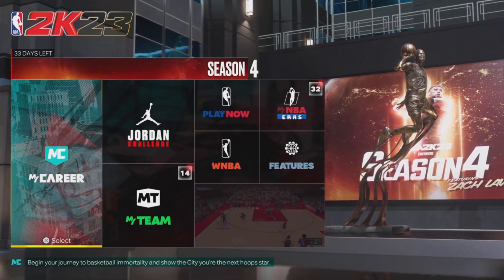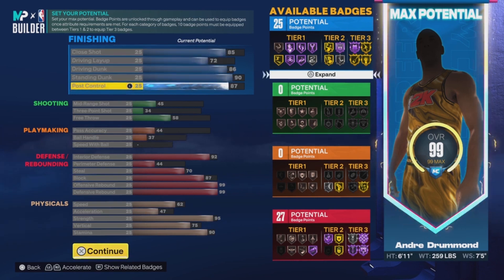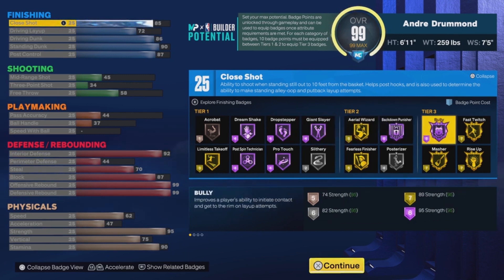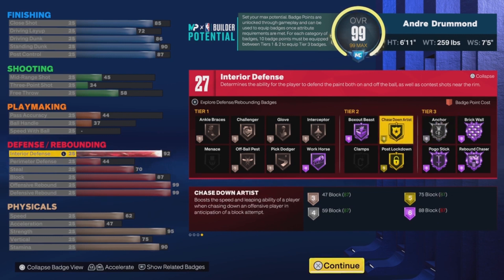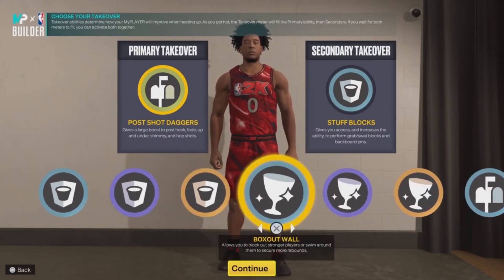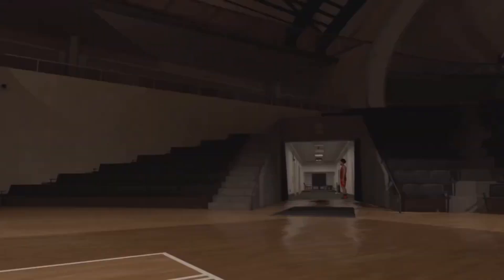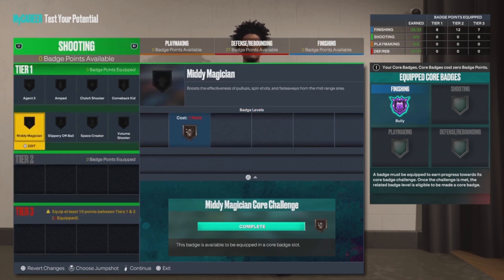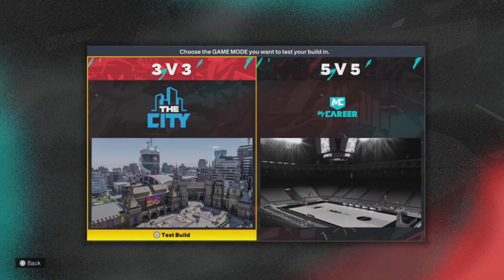HOW TO MAKE A REPLICA BUILD VERSION OF ANDRE DRUMMOND IN NBA 2K23 NEXT GEN